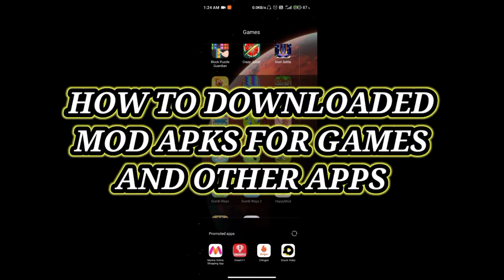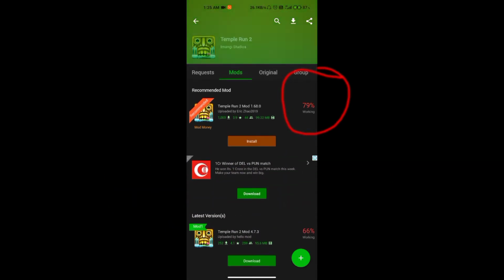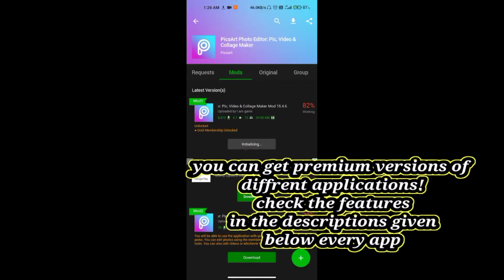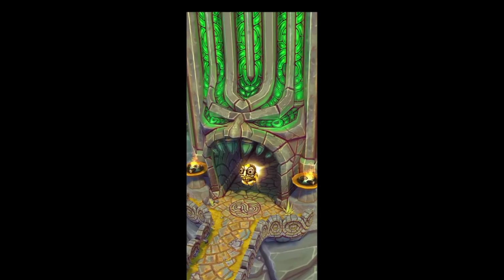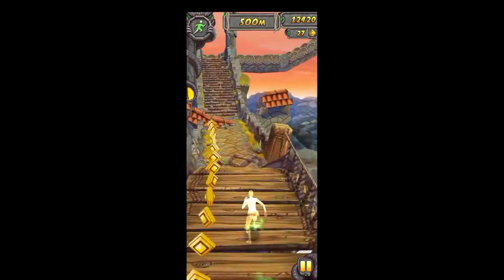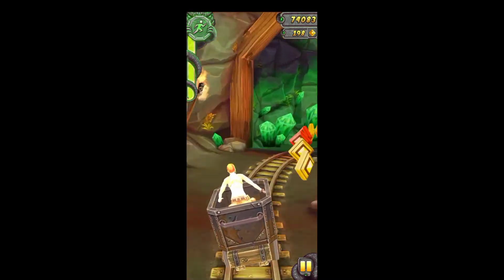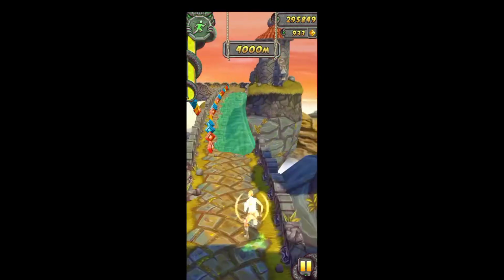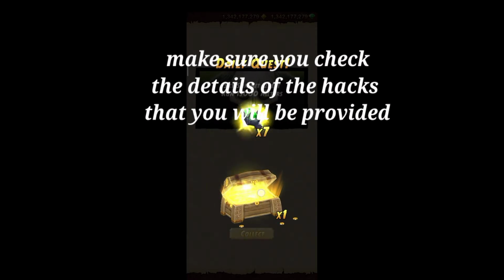HOW TO DOWNLOAD MOD APK /HACKED VERSION FOR ANY GAME OR APP. (100% WORKING with unlimited resources)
This is the best way to download modified apks / hacked version of most of the  android game or app available.
or you can acces it online
This video aslo shows gameplay for TEMPLE RUN 2 as a test to the mod apk and their credibility. (Android)
HERE ARE ALL THE FEATURES THAT YOU CAN ACCESS TO:-
unlimited gems/coins/passes/currencies/resources  available for the games.
Unlocked resources.(level)
Accessing premium features.
Free access to premium apps and games
This app contains a wide range of applications and categories from which you can choose the best for you.
Almost all the leading and trending apps and games are available with its mod apk / hacked version.